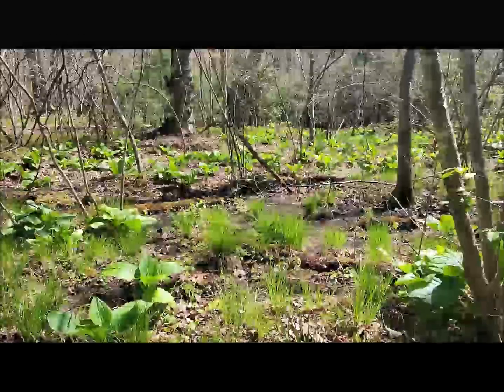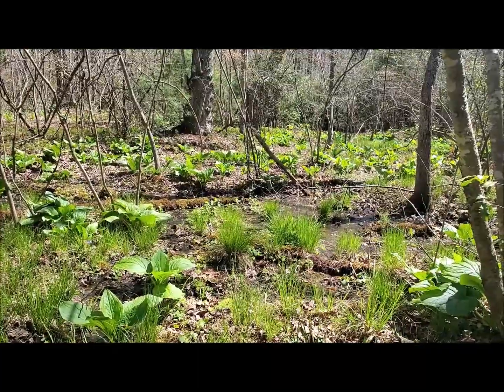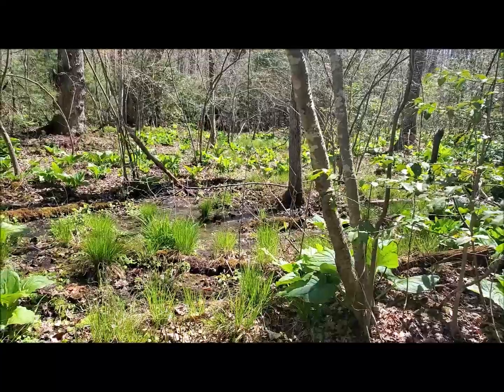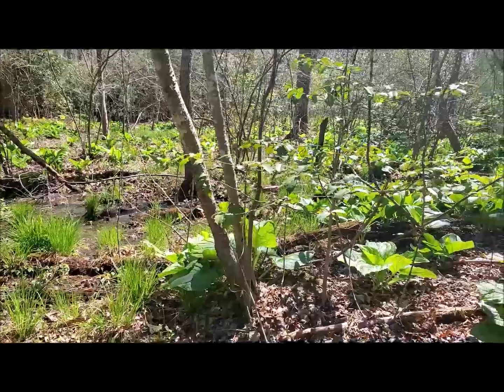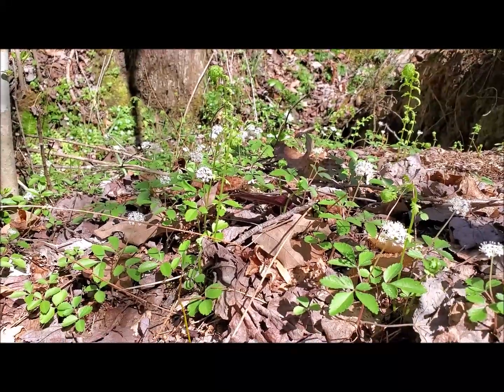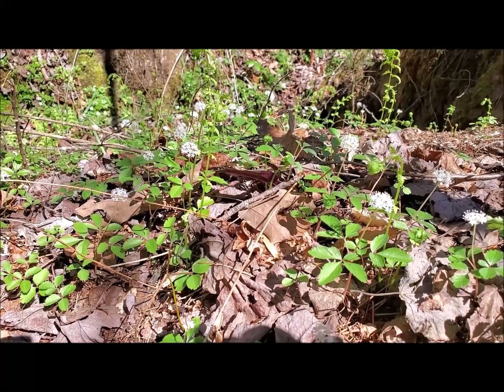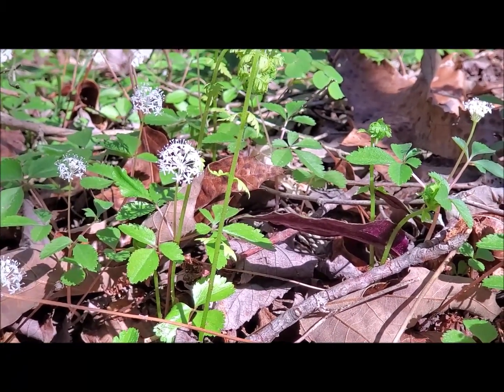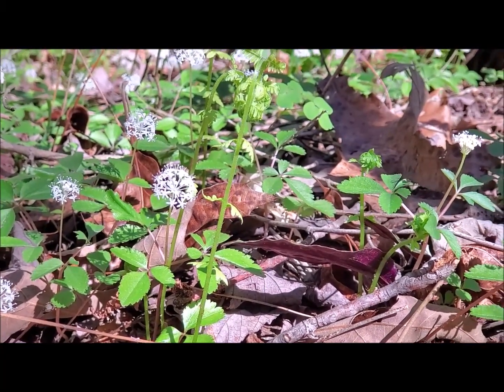Rare Plant in Nelson County Discovered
Director of Nature Foundation at Wintergreen, Doug Coleman shares the discovery of a rare plant found in Nelson County  April 2020.